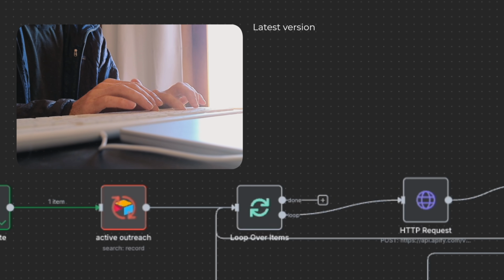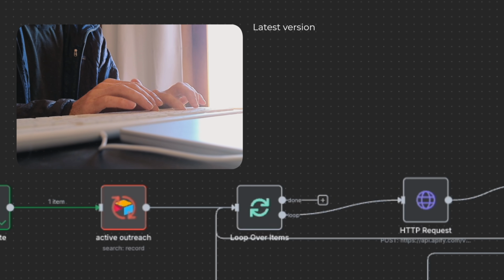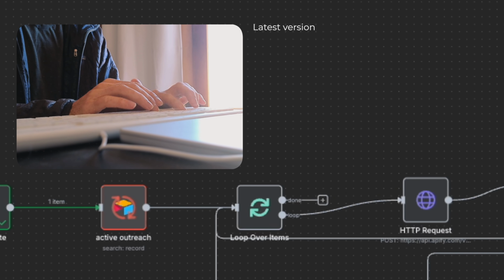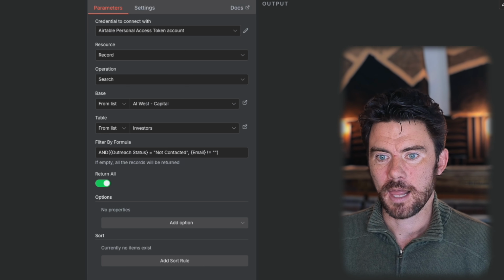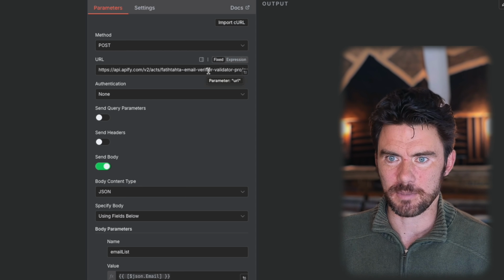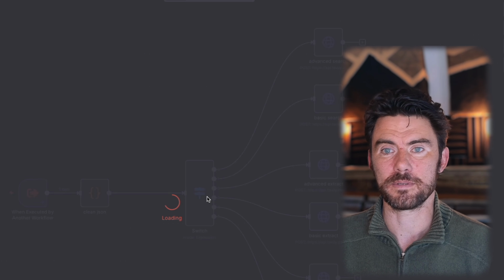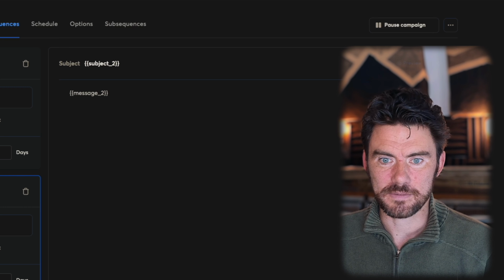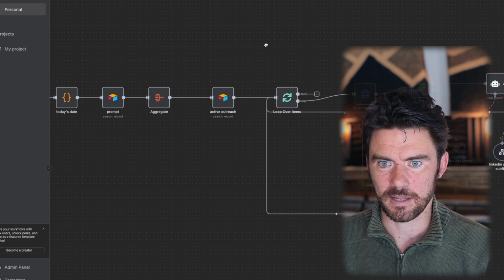I Automated Investor Outreach with AI (7% Reply Rate)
**Build AI-Powered LinkedIn Prospect Lists in 30 Minutes | Claude Projects + Airtable + n8n Pipeline**

What if you could automate your entire prospect pipeline - from AI-generated search criteria to personalized outreach sequences - without ever manually touching LinkedIn or your CRM? In this video, I break down the exact 5-stage AI system I use to build and convert high-quality prospect lists automatically.

This complete pipeline saves me 15-20 hours every single week by handling everything from research to sequencing.

**Here's what this end-to-end AI prospecting pipeline does:**
• Claude generates laser-focused LinkedIn search criteria based on your ICP
• Unipile automatically scrapes LinkedIn Sales Navigator results
• Airtable organizes and scores prospects with intelligent qualification
• n8n research engine personalizes outreach for each qualified lead
• Instantly executes multi-channel sequences automatically
• Tracks performance and optimizes targeting over time

**The 5-Stage AI Pipeline:**

**Stage 1: AI Search Intelligence** - Claude analyzes your ideal customer profile and generates precise LinkedIn Sales Navigator search parameters using advanced persona frameworks.

**Stage 3: Intelligent CRM Population** - Airtable automatically receives prospect data, applies lead scoring algorithms, and organizes prospects by qualification criteria and campaign targeting.

**Stage 4: Personalization Research Engine** - n8n workflows trigger for qualified leads, conducting deep research on prospects and companies to create personalized talking points and value propositions.

**Stage 5: Automated Sequence Execution** - Instantly receives enriched prospect data and executes personalized multi-channel outreach sequences across LinkedIn and email automatically.

**Key Technical Components:**
• Claude Projects with advanced targeting intelligence
• Unipile for LinkedIn Sales Navigator automation
• Airtable CRM with smart lead qualification
• n8n workflow automation with research sub-agents
• Instantly for multi-channel sequence management
• AI-powered personalization at scale
• Performance tracking and optimization loops

This isn't about spamming prospects - it's about creating genuinely personalized, valuable outreach at scale by automating the research and sequencing that normally takes hours per prospect.

**About AI West:** We build intelligent AI infrastructure for busy founders and lean teams. Our systems automate the entire prospect-to-client pipeline so you can scale without traditional sales overhead.

• Never Touch Your CRM Again: AI-Powered Sales Automation